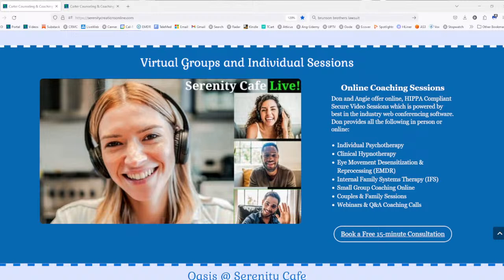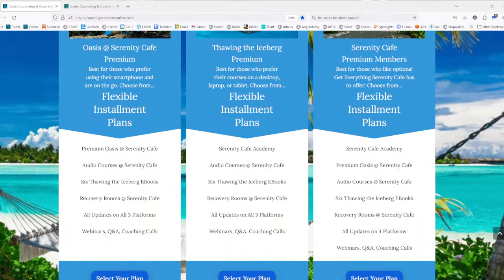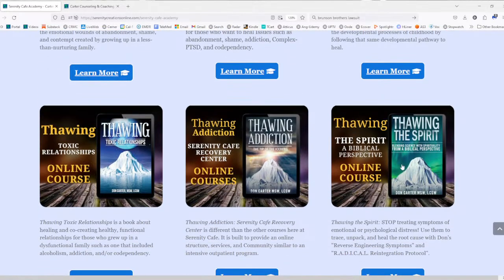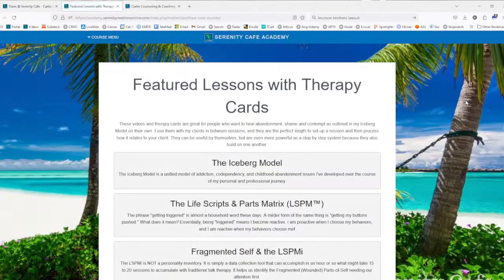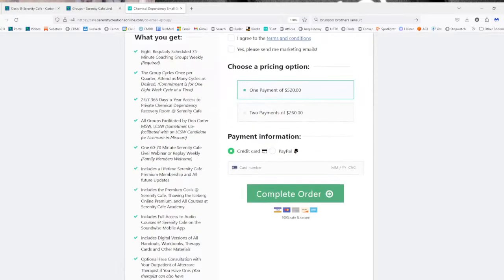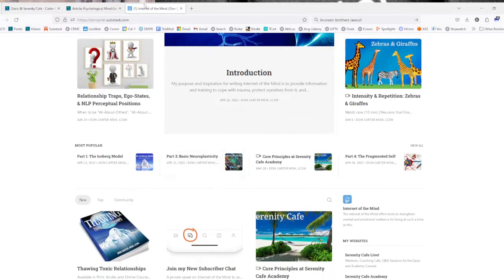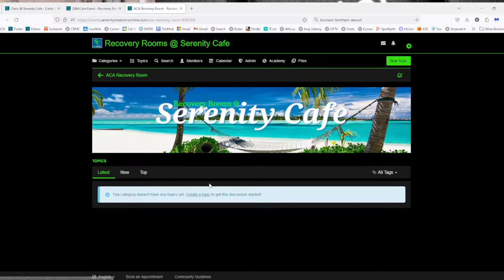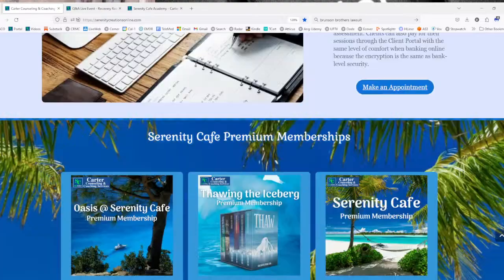Serenity Cafe Live! Q&A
These initial Q&A sessions are to answer questions and get feedback from those who are interested in anything having to do with Serenity Cafe Live! Small Coaching Groups, Recovery Rooms @ Serenity Cafe, Serenity Cafe Academy Courses and the Oasis @ Serenity Cafe. We will cover how to register for the online groups.